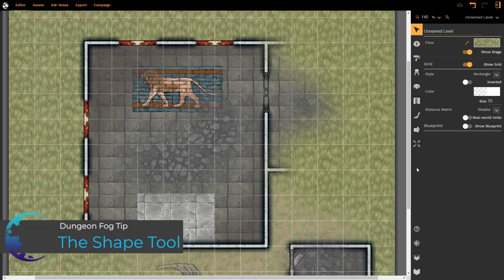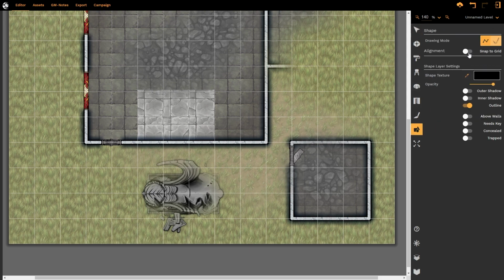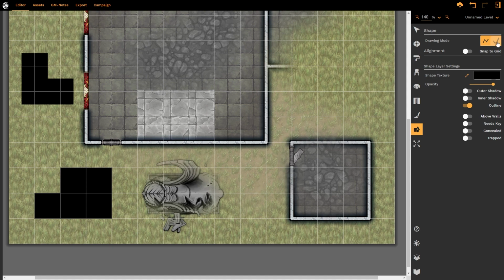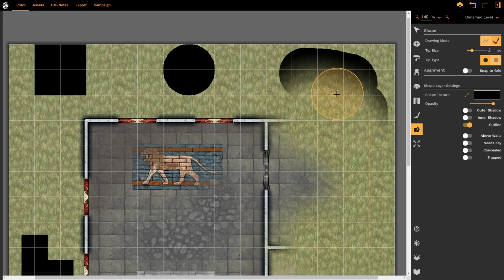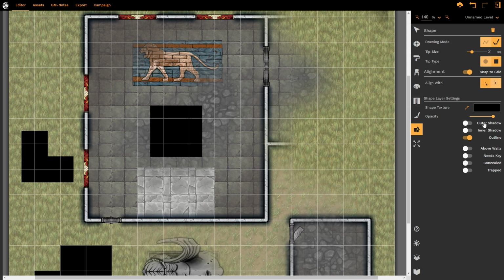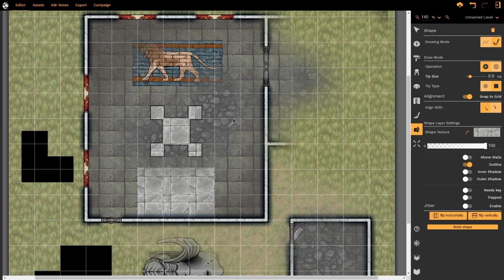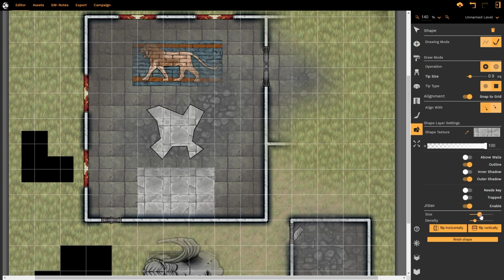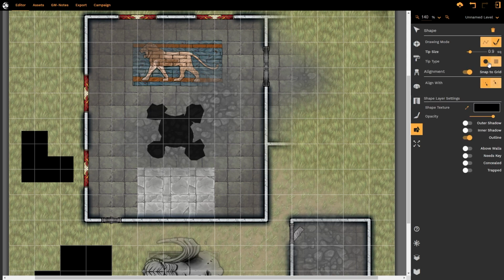How to use shapes on your maps | Battlemap Editor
An in-depth look at the new V5 shapes tool and how to use it to enhance your maps.